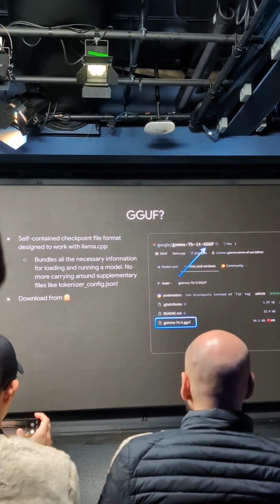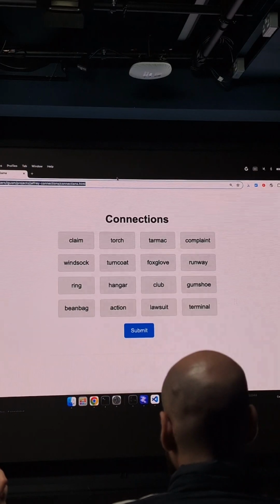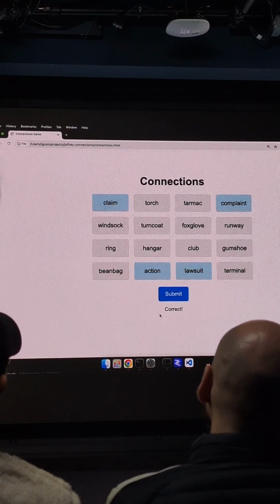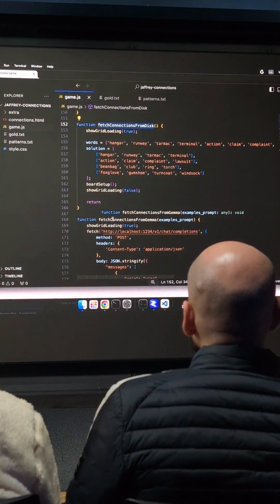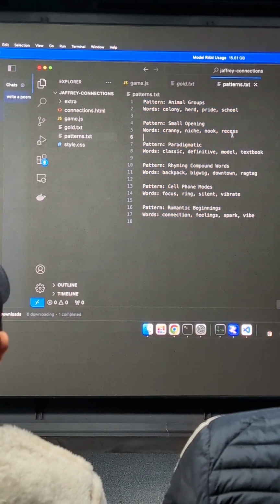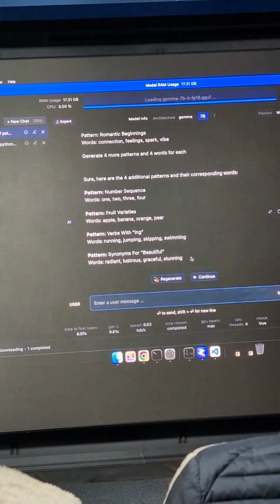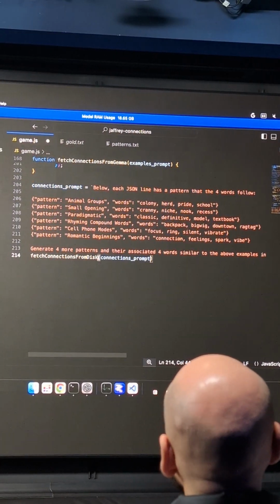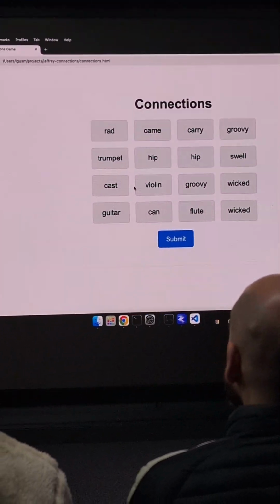Gemma CPP explanation and live demo of training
Filmed by Maral at yesterday’s Gemma Demo day event in London, UK.